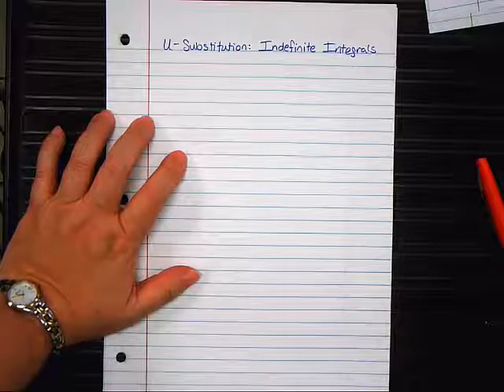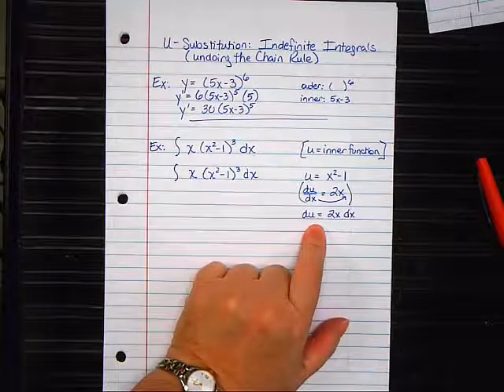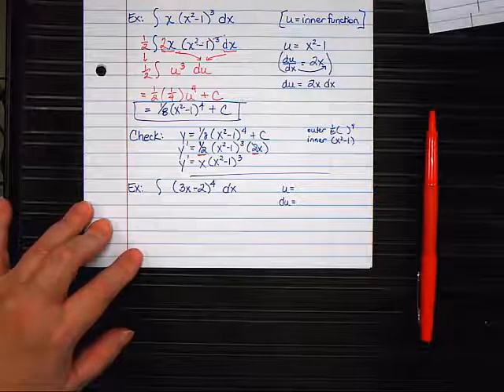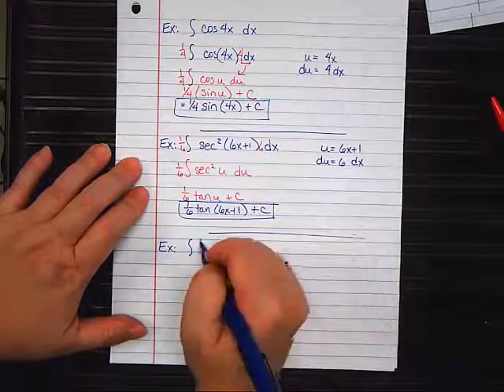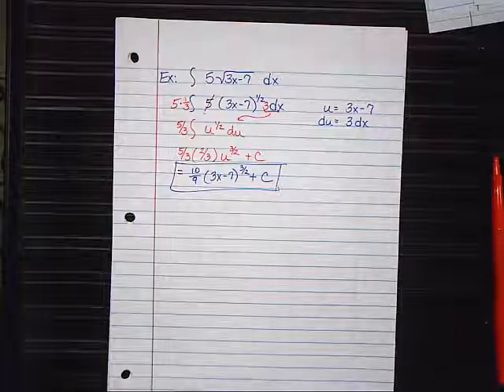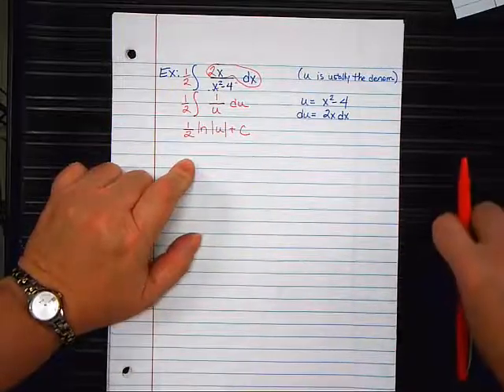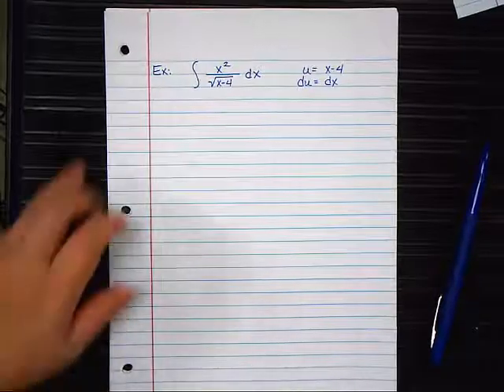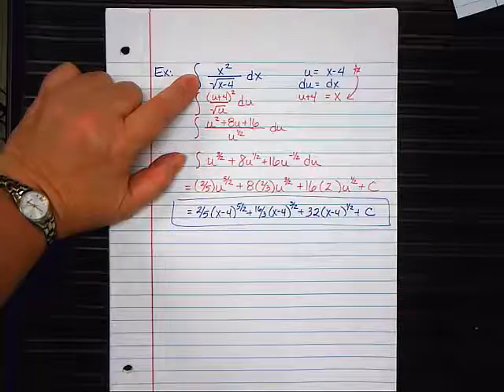U Substitution Indefinite Integrals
This video shows how "undo the chain rule" by using the process of u-substitution on indefinite integrals.